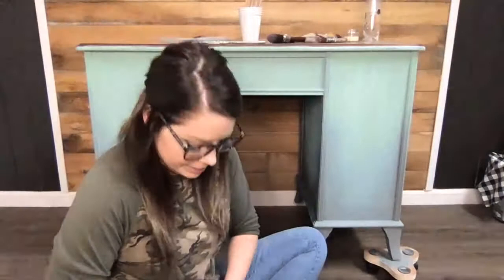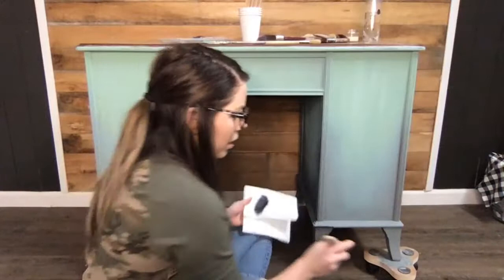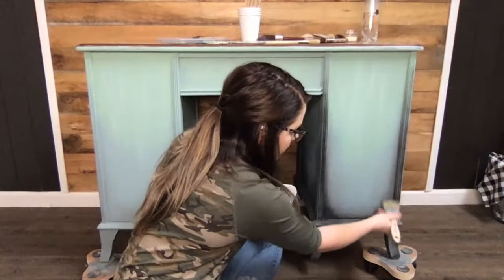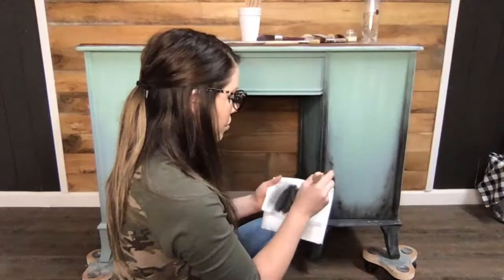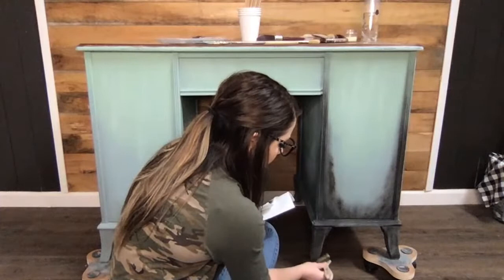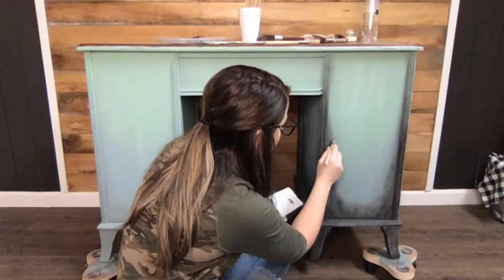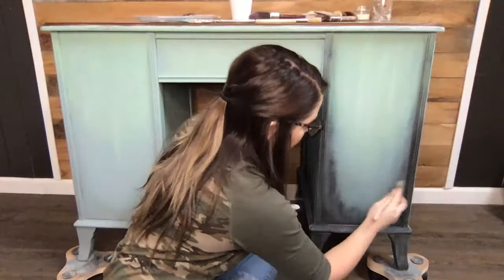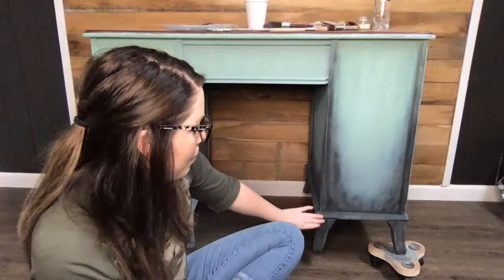Old World Style Desk Part 2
Part 2 Old World Style Desk Makeover
Dixie Belle Paint colors used:
Midnight Sky
Coffee Bean
Gravel Road
Antebellum Blue

You can find the products here!